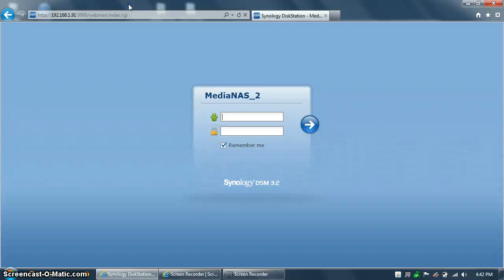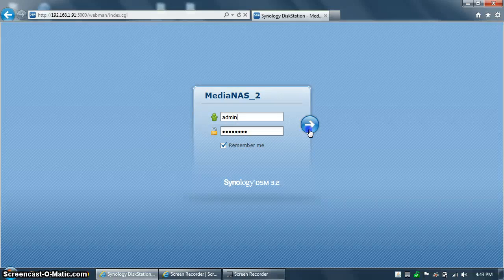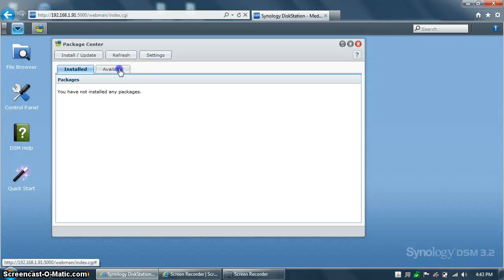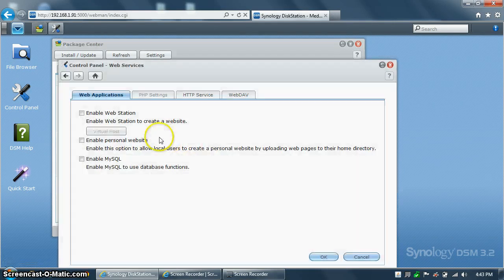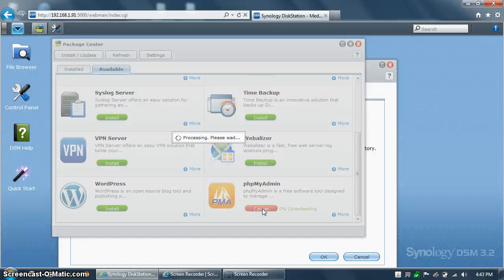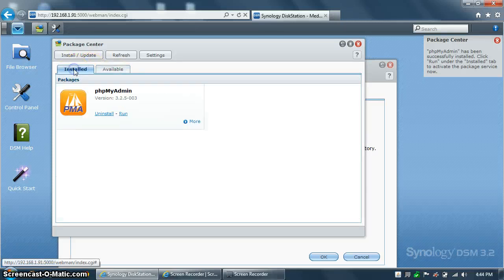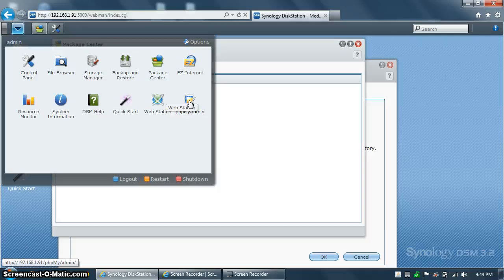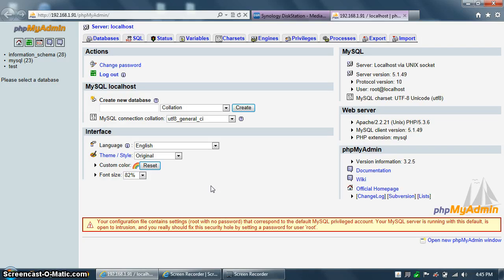How to install phpMyAdmin on a Synology Diskstation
Part of the guide to install MySQL and phpMyAdmin on a Synology Diskstation for use as a MySQL server with XBMC.